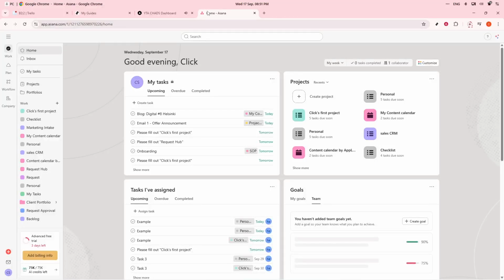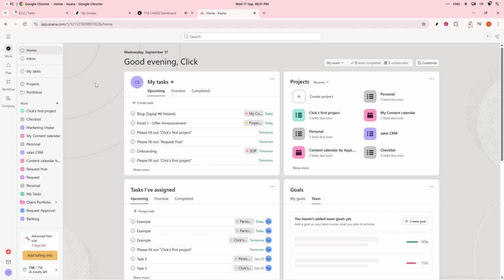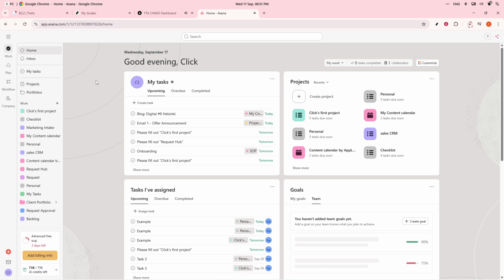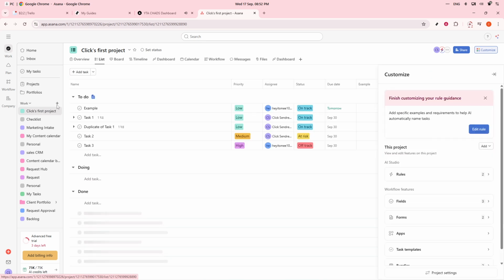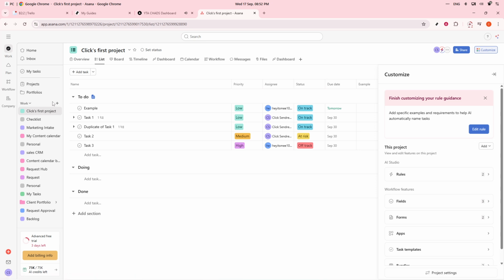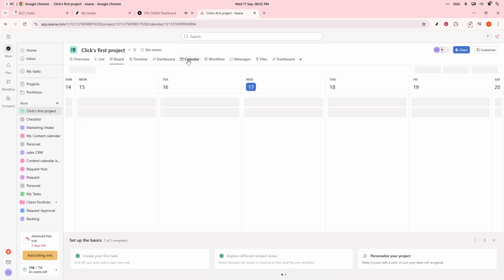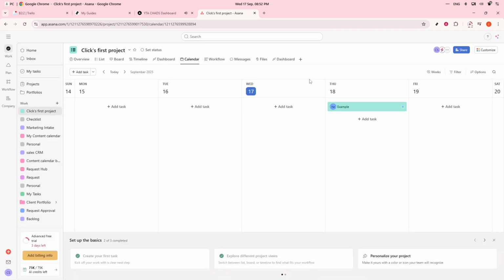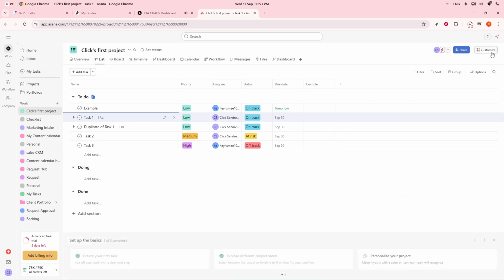How To Use Asana Asana Tutorial For Beginners Project Management Software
Learn how to use Asana with this comprehensive beginner-friendly tutorial for 2025. Perfect for anyone new to project management software, this guide walks you through creating projects, adding tasks and subtasks, assigning responsibilities, setting deadlines, and tracking progress efficiently. Discover tips for organizing workflows, improving team collaboration, and maximizing productivity using Asana’s powerful project management features. Ideal for beginners and new users, this tutorial helps you get comfortable with Asana and manage projects with ease.